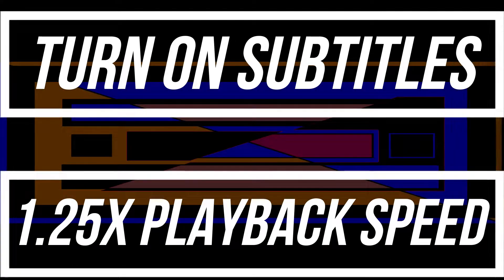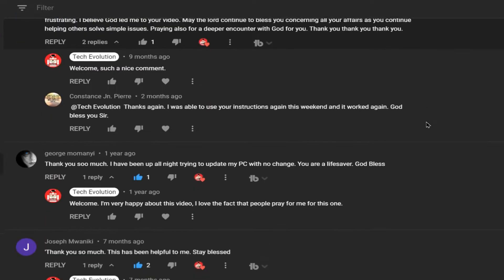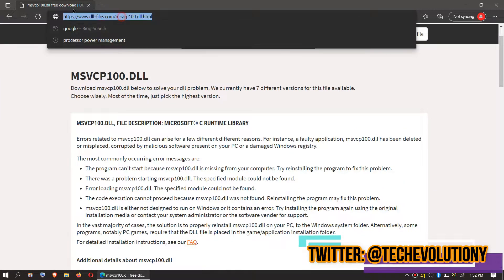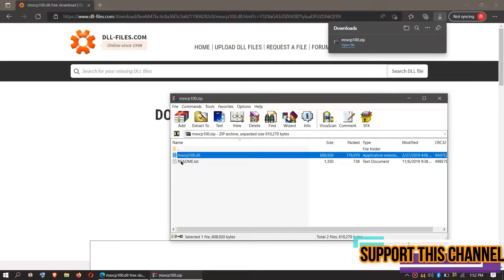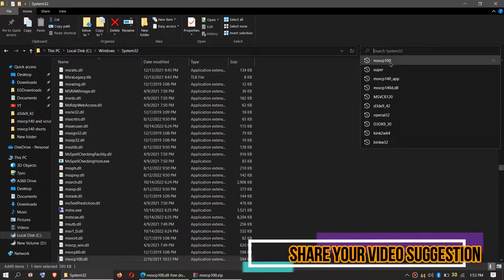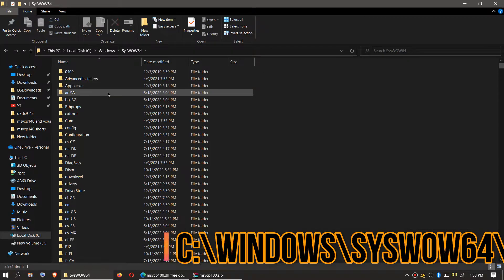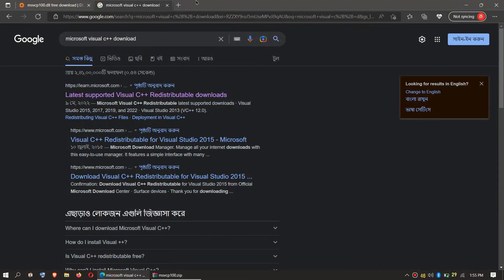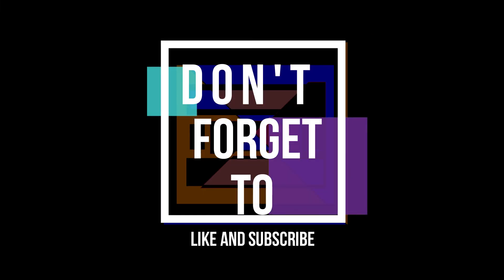[2022] How To Fix MSVCP100.dll Missing Error ✅Not found error💻 Windows 10/11/7 💻 32/64bit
Fix the program can't start because msvcp100.dll is missing from computer (code execution cannot proceed error).

The code execution cannot proceed because msvcp100.dll was not found.

Step 1: Download the msvcp100.dll file

Time Codes:

0:00 msvcp100.dll missing error
0:27 Intro
0:51 How to Download msvcp100.dll
1:44 How to Fix msvcp100.dll  32 Bit & 64 Bit
2:30 How to Fix msvcp100.dll  64 Bit
3:15 Alternate fix
3:47 Outro